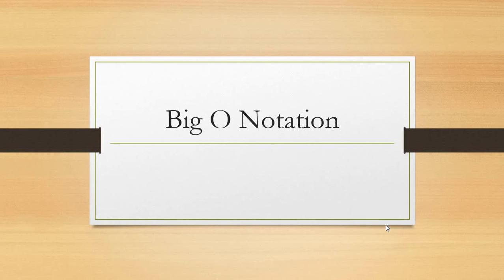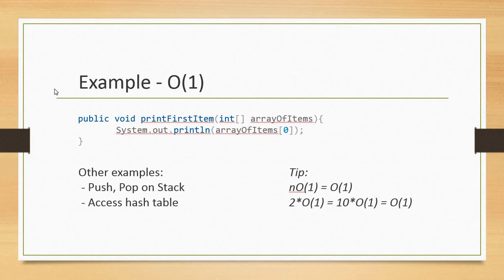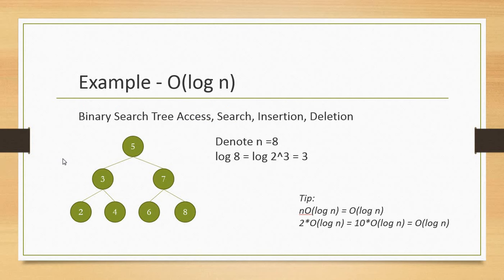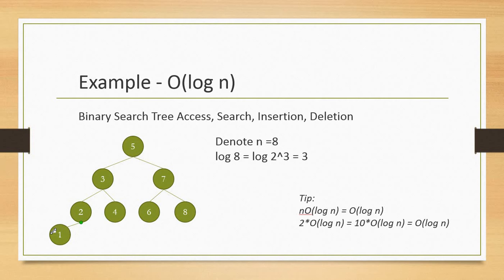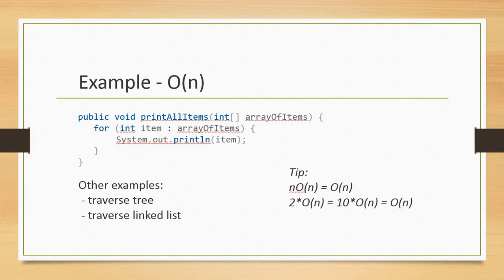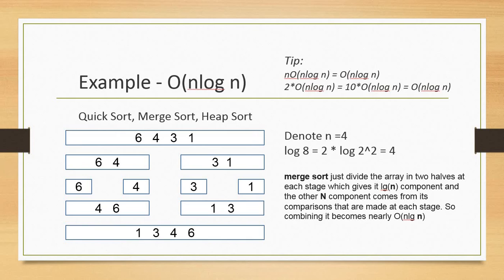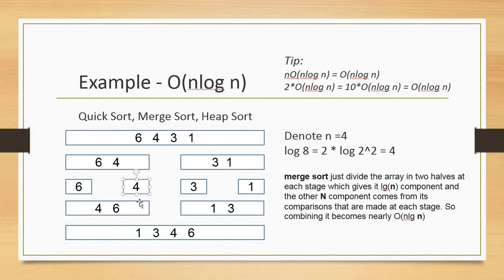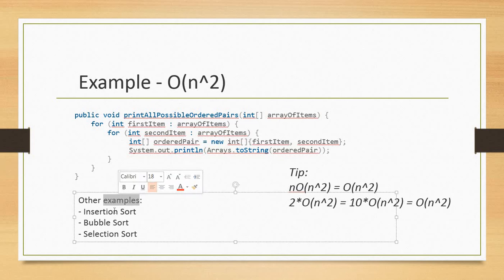Big O Notation - Time Complexity [imagineer]